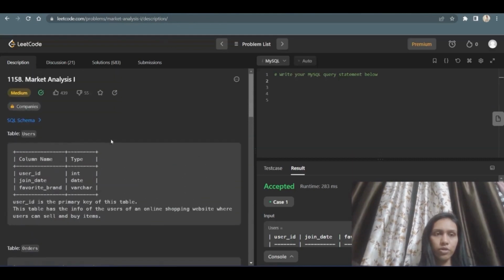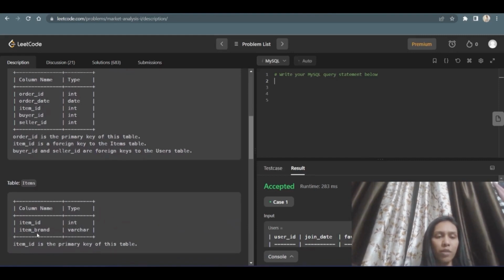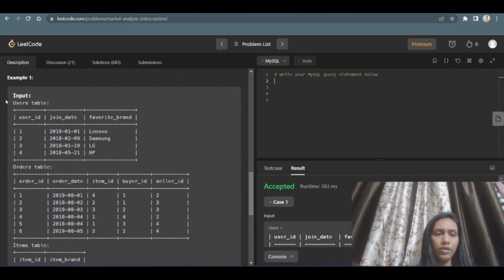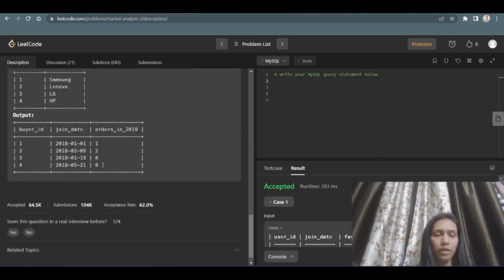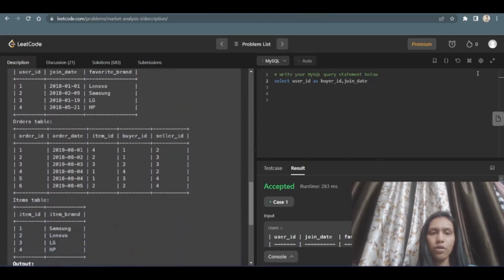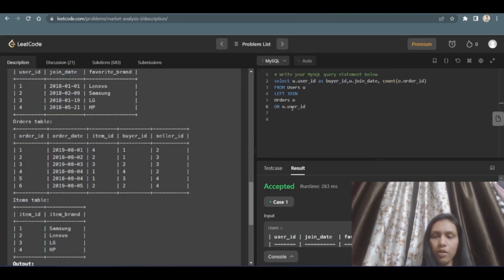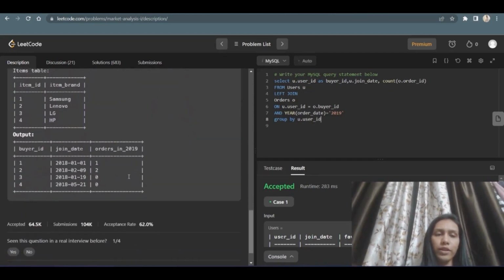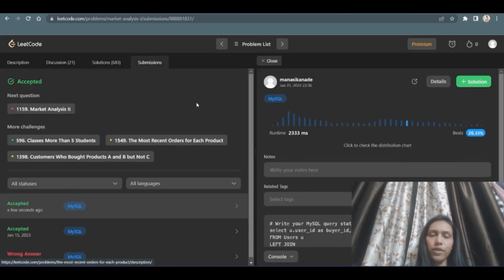Leetcode SQL | 1158.Market Analysis l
In this video we are going to see step by step solution to solve sqlqueries which contains data from 2 or more tables. Also we are going to see how to use the YEAR function in mysql .